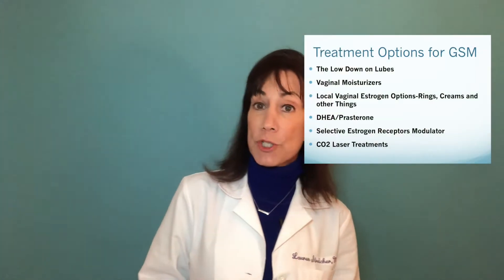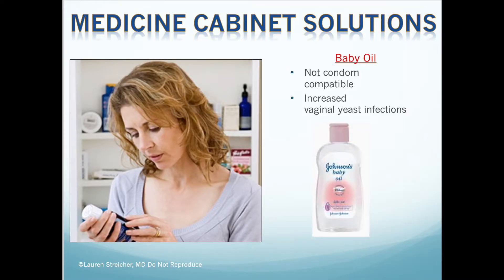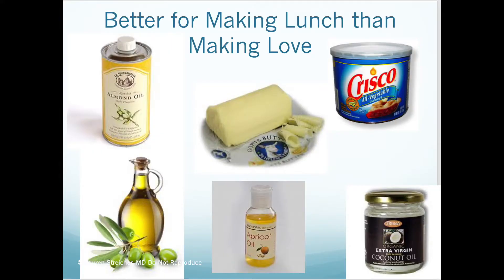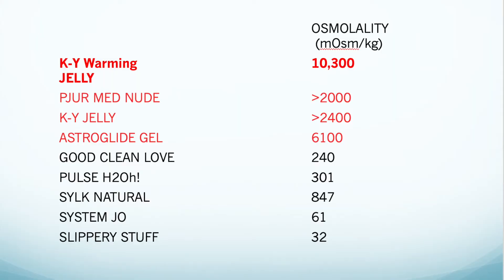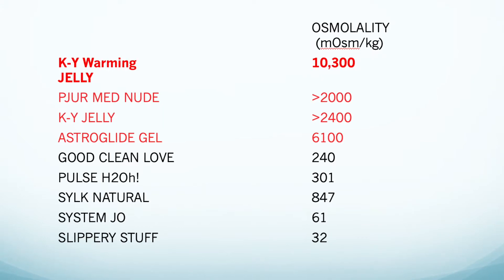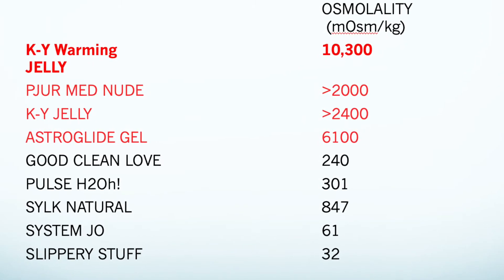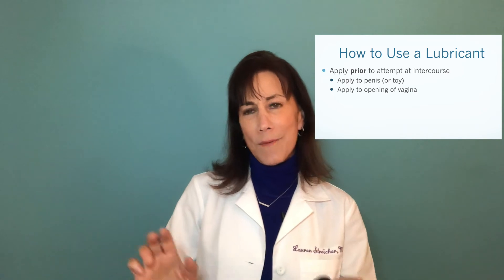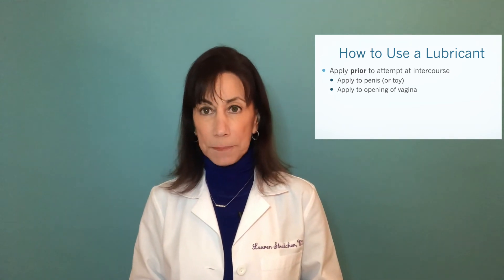Menopause:The lowdown on lubes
The world of vaginal lubricants is confusing and the savvy woman needs to know which product is not only the most slippery, but which product is not going to cause irritation. Why baby oil and coconut oil are a big mistake and why K-Y jelly is  harmful to vaginal tissues.
Inside Information is women's health information that is accurate, up to date, and fun to watch featuring Dr. Lauren Streicher, a leading gynecologist, Clinical Professor of Obstetrics and Gynecology at Northwestern University, and the Medical Director of the Northwestern Medicine Center for Sexual Medicine and the Northwestern Medicine Center for Menopause. She is the author of Sex Rx: Hormones, Health and Your Best Sex Ever, and The Essential Guide to Hysterectomy.
Topics include menopause, hormone therapy, bladder health, gynecologic problems, cancer- really all aspects of women's health and medicine.
Dr. Streicher is a sought-after expert who appears nationally and locally on shows such as Windy City Live, The Today Show, Good Morning America,The Steve Harvey Show, NBC News, CNN, and  Oprah. She is the Medical Correspondent and appears regularly on Chicago's top rated WGN Morning News.